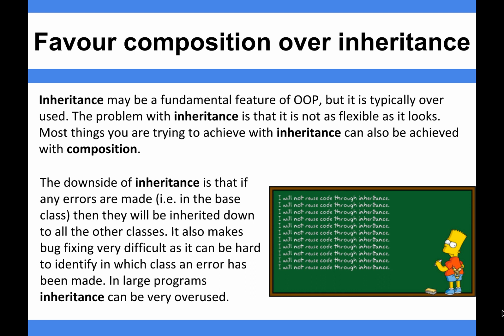Computer Architecture - Favour composition over inheritance